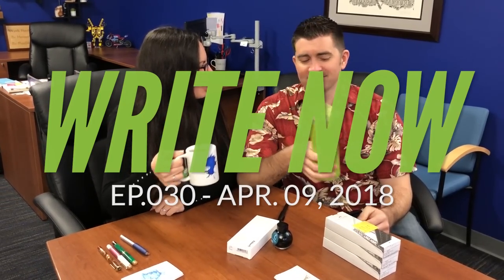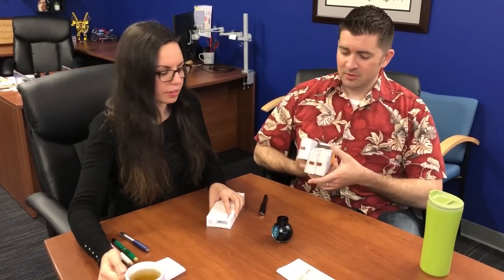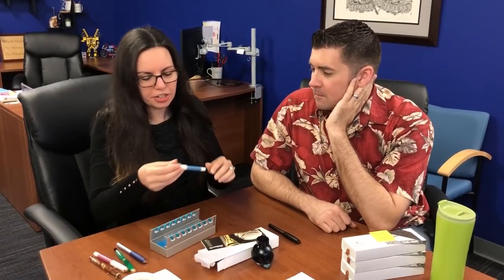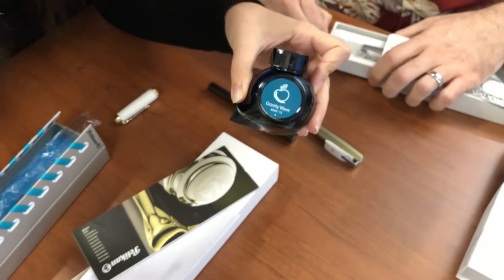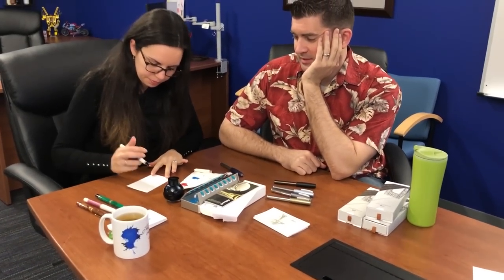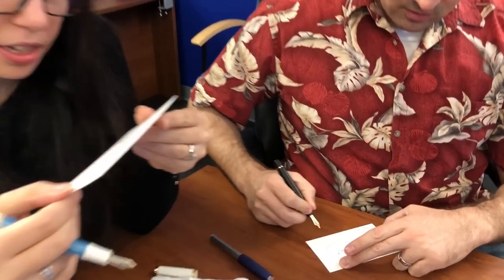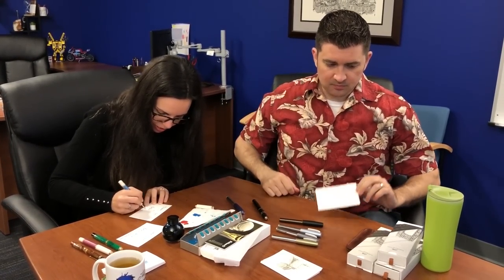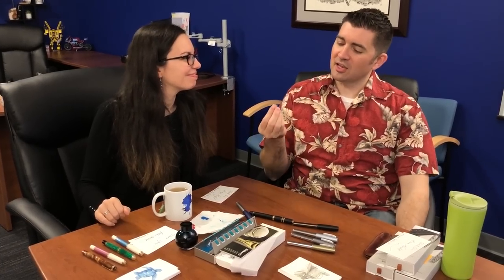Write Now - Ep.030: New FC Loom Colors & Pelikan M600 Turquoise-White!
On Episode 030 of Write Now, Brian & Rachel are back to discuss some new products here at GPC, including the Pelikan M600 Turquoise-White!